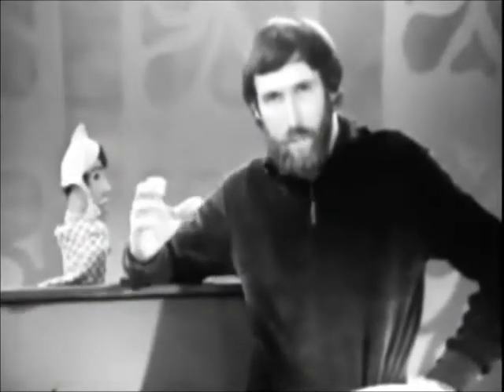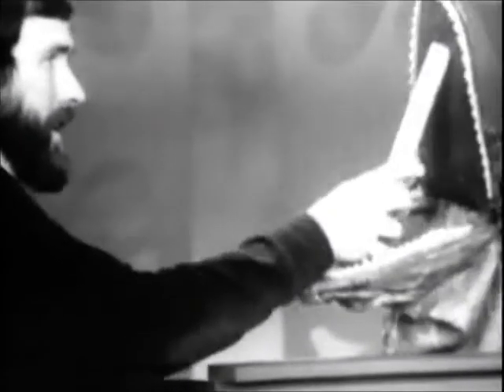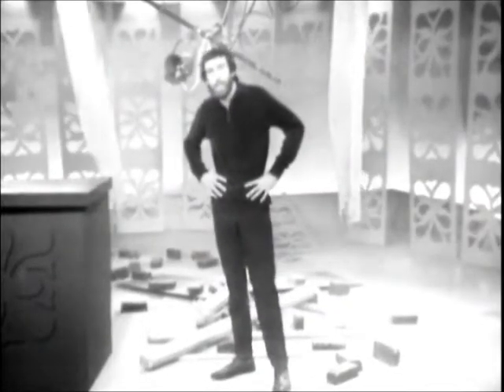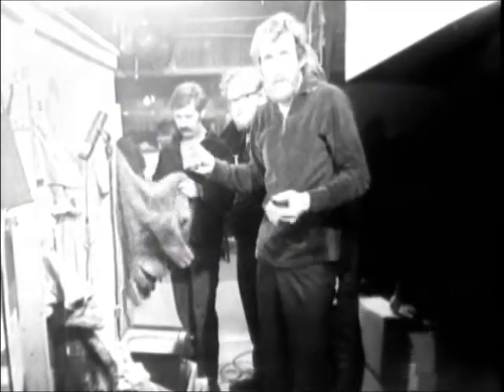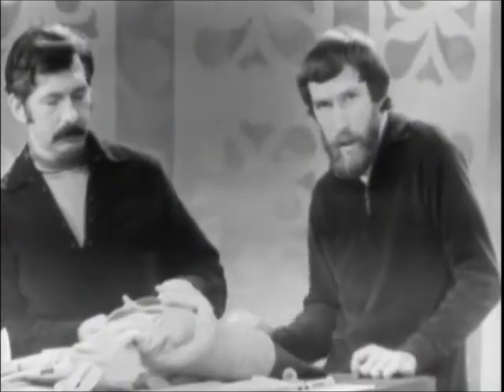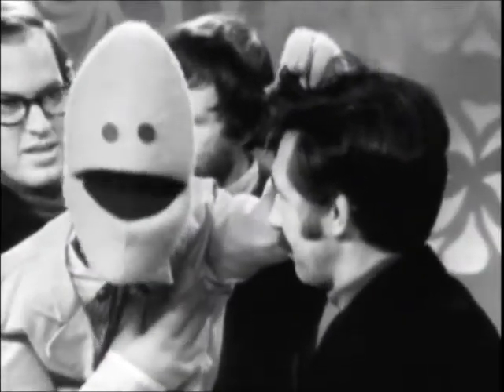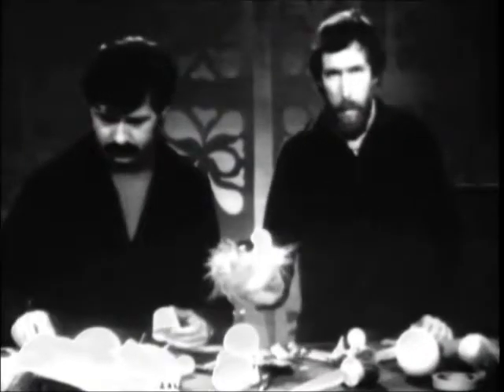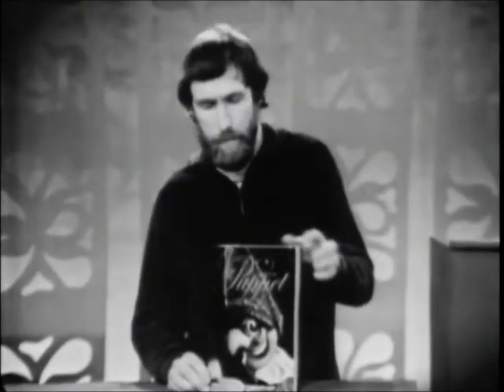"THE MUPPETS ON PUPPETS" - (1969)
The Muppets are an ensemble cast of puppet characters known for their absurdist, burlesque, and self-referential style of variety-sketch comedy. Created by Jim and Jane Henson in 1955, they are the namesake for the Disney media franchise that encompasses television, music, film, and other media associated with the characters.

The Muppets originated in the short-form television series Sam and Friends, which aired from 1955 to 1961. Following appearances on late night talk shows and in advertising during the 1960s, the Muppets began appearing on Sesame Street in 1969. The Muppets attained celebrity status and international recognition through The Muppet Show (1976–1981), which garnered four Primetime Emmy Award wins and twenty-one nominations during its five-year run.

During the 1970s and 1980s, the Muppets diversified into theatrical feature films, including The Muppet Movie (1979); The Great Muppet Caper (1981); and The Muppets Take Manhattan (1984). The Walt Disney Company began involvement with the Muppets in the late 1980s, during which Henson entered negotiations to sell The Jim Henson Company. The Muppets continued their media presence in the 1990s with television series The Jim Henson Hour (1989) and Muppets Tonight (1996–98), both of which were similar in format to The Muppet Show, and three films: The Muppet Christmas Carol (1992), Muppet Treasure Island (1996), and Muppets from Space (1999).

Disney acquired the Muppets in February 2004, allowing the characters to gain broader public exposure than in previous years. Under Disney, subsequent projects included two films: The Muppets (2011) and Muppets Most Wanted (2014); a short-lived primetime series on ABC; and a reboot of the Muppet Babies animated series.

Throughout their six-decade career, the Muppets have been regarded as a staple of the entertainment industry and popular culture in the United States, receiving recognition from various cultural institutions and organizations, including the American Film Institute, Academy of Motion Pictures Arts and Sciences, Library of Congress, and the Hollywood Walk of Fame.